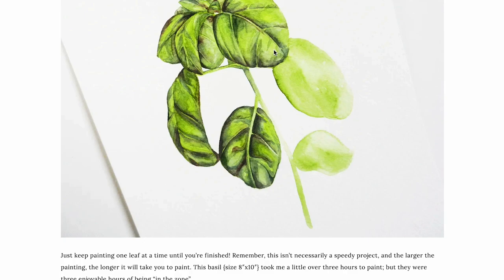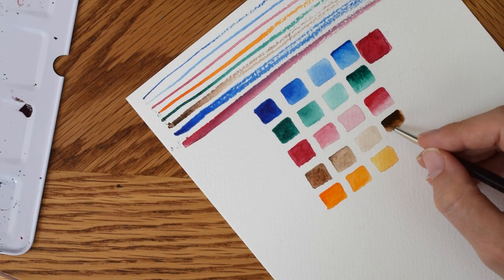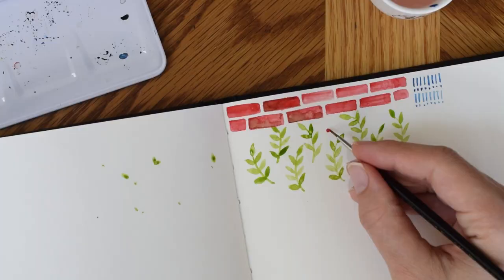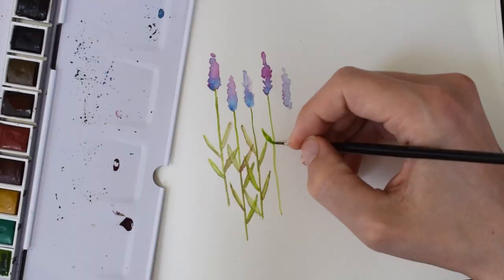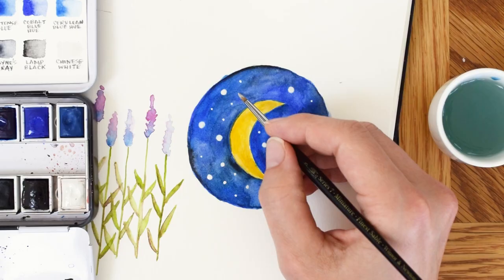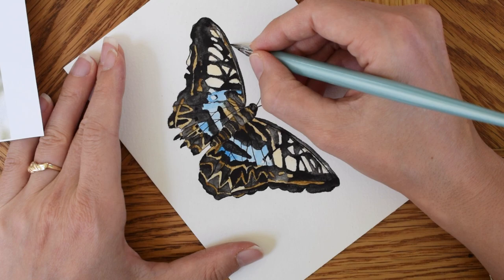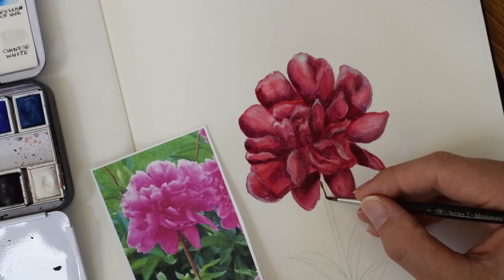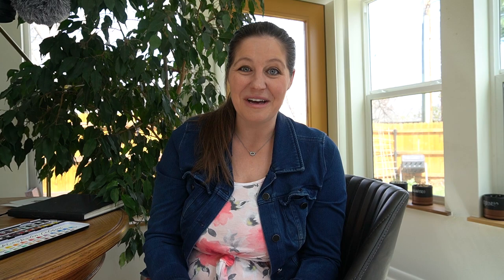About TPK's The Ultimate Beginner's Watercolor Online Course